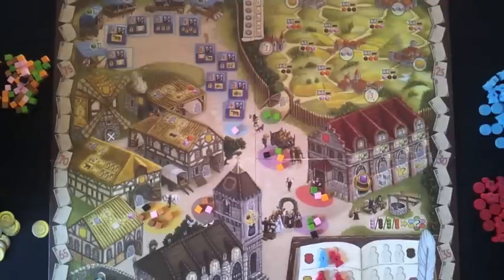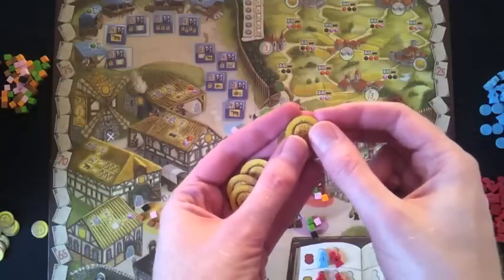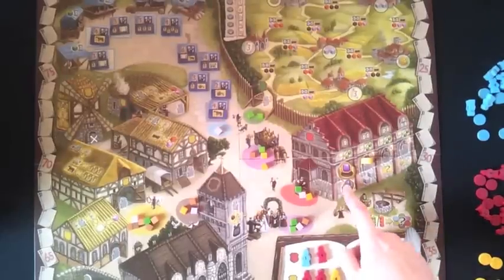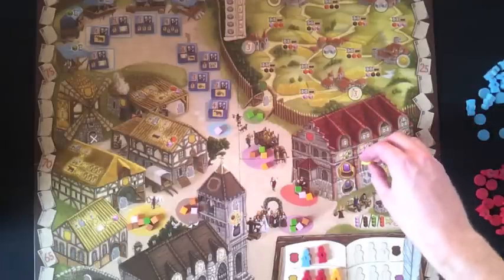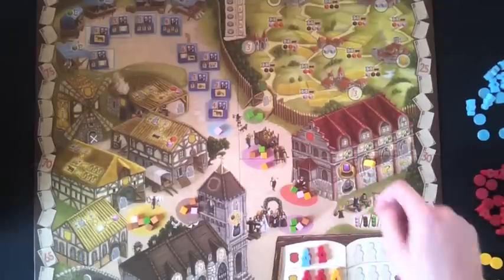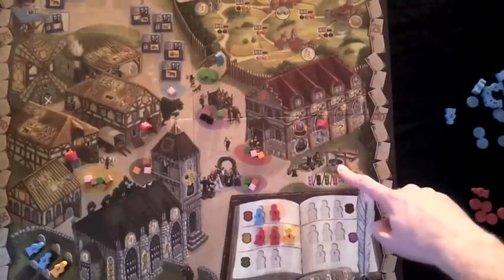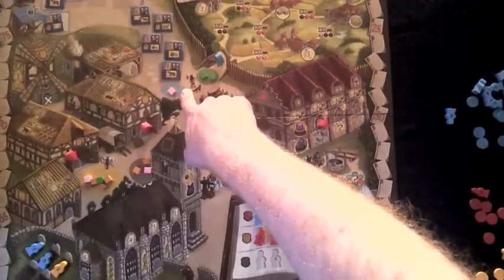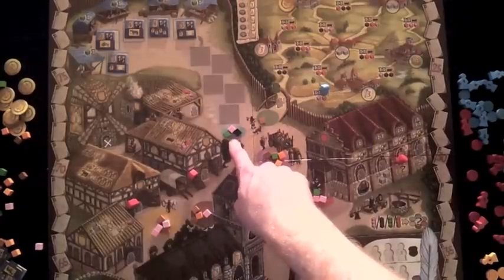10 Rules You Might Have Missed : Village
In this video I look at 10 Rules You Might Have Missed with the excellent game Village.